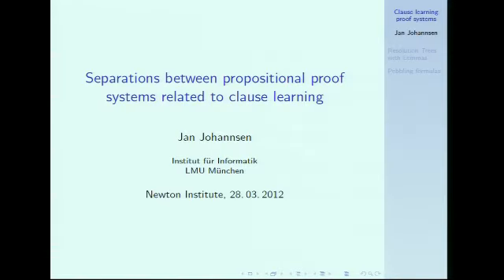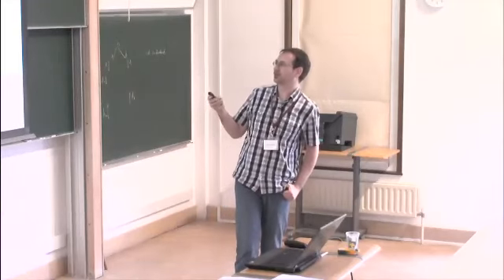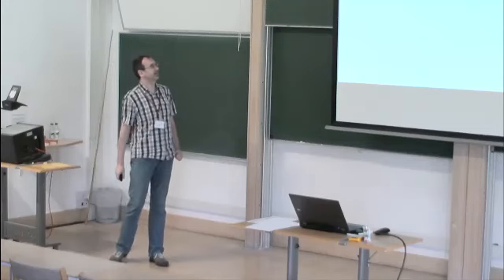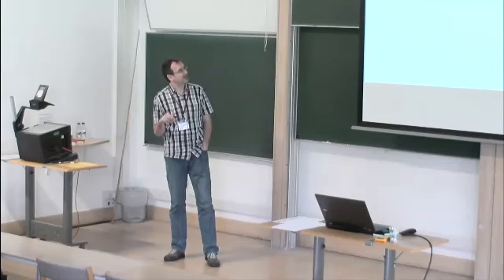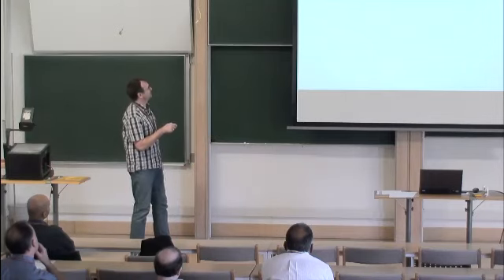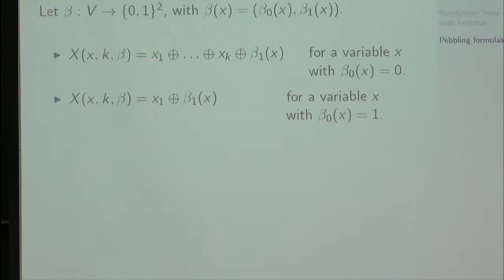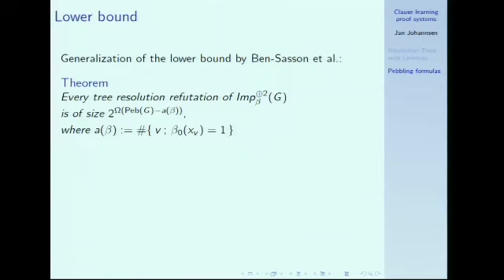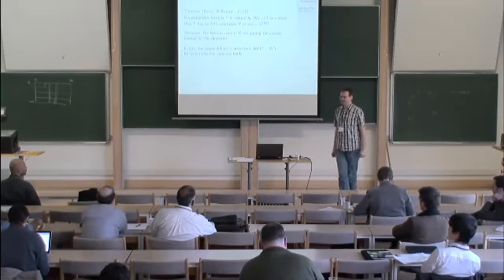Dr. Jan Johannsen | Separations between propositional proof systems related to clause learning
Title: Separations between propositional proof systems related to clause learning
Speaker: Dr Jan Johannsen (Ludwig-Maximilians-Universität München)
Date: 28th Mar 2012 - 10:00 to 10:30

🗓️ Event: (SASW01) Logical approaches to barriers in complexity II